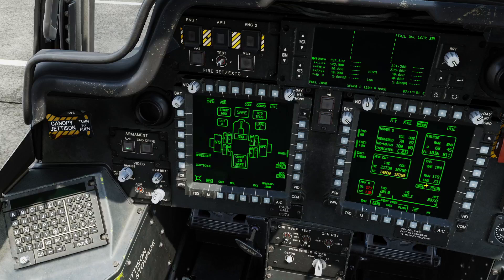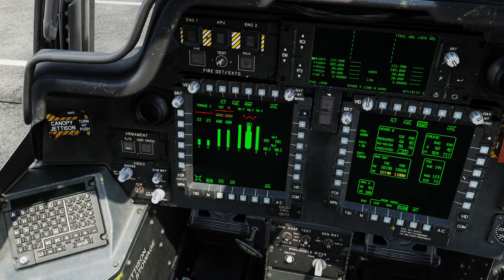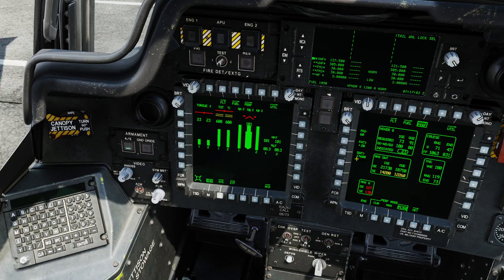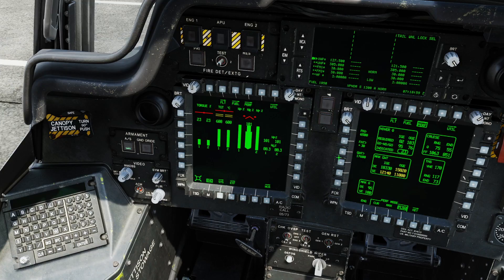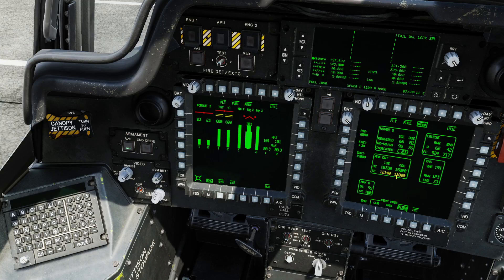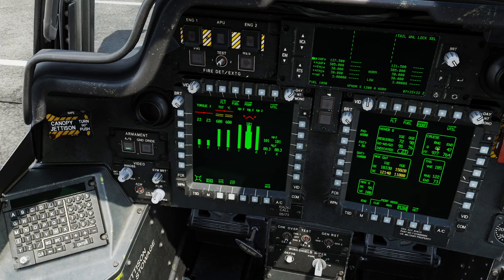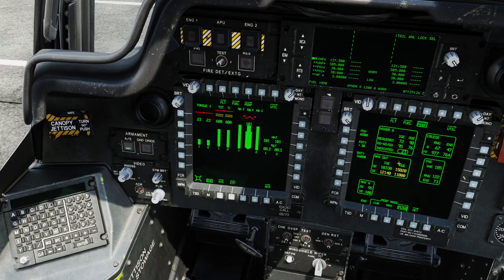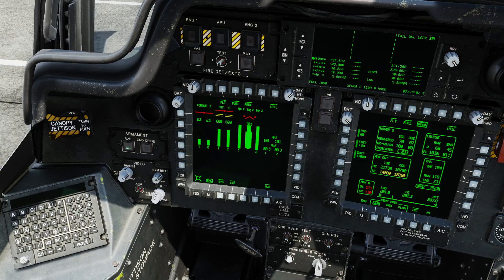DCS: AH-64D | PERF Page (COMING SOON)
In this DCS: AH-64D video, we’ll discuss the Performance (PERF) page and how to read the data and plan your flight.

If you have any questions, please feel free to post them to the AH-64D discussion forum here: